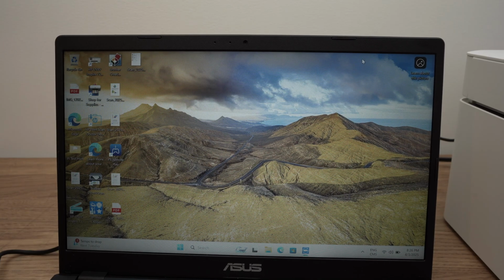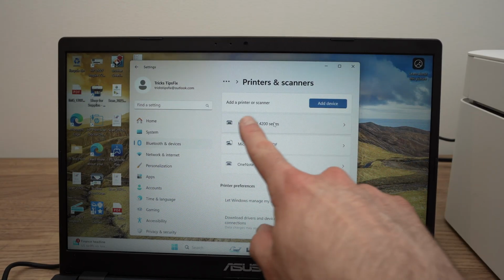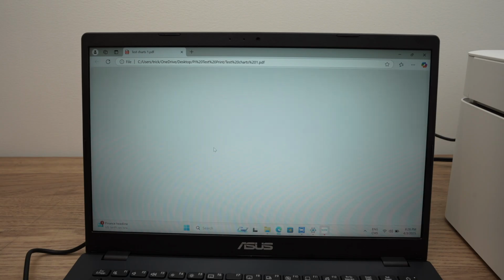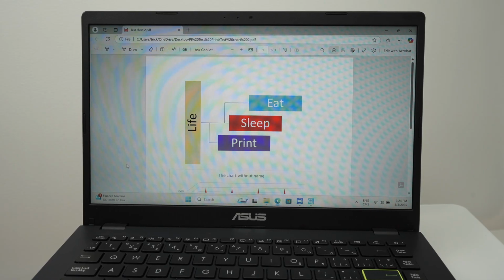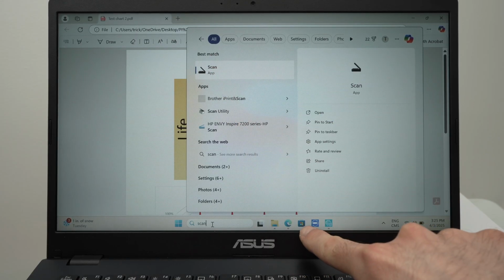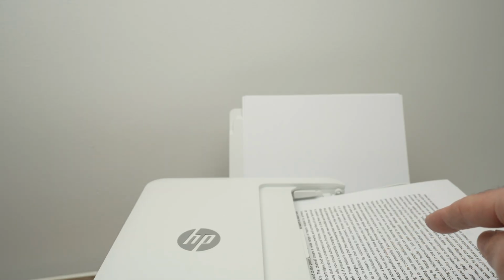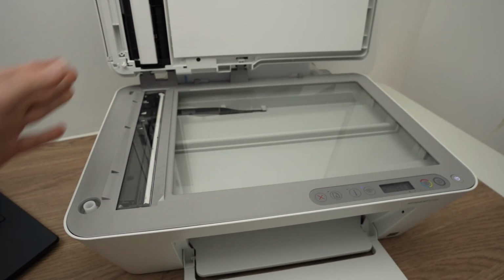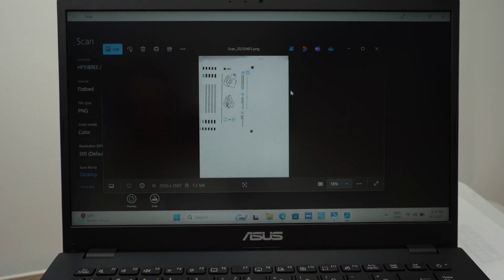How to Setup the HP DeskJet 4255e Printer Using a USB Cable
Here is how to use a USB cable to setup the HP DeskJet 4255e printer. No need for wifi.
The printer:
➜HP DeskJet 4255e
➜HP 67 Black / Tri-color Ink Cartridges (2 Pack)

PAPER & ENVELOPPES:
➜Amazon Basics Multipurpose Copy Printer Paper
➜100 Sheets Inkjet Photo Paper Glossy 8.5x11

RECOMENDED SMALL LASER PRINTER WITH WIFI